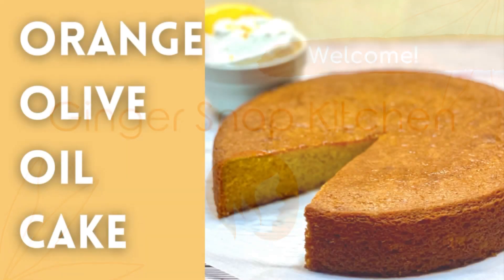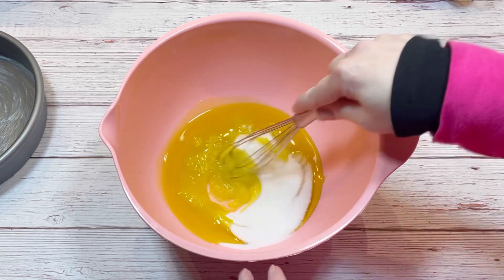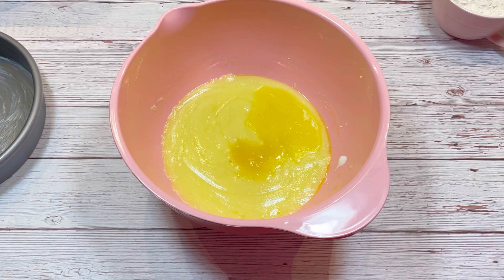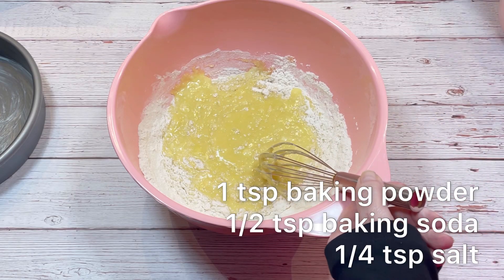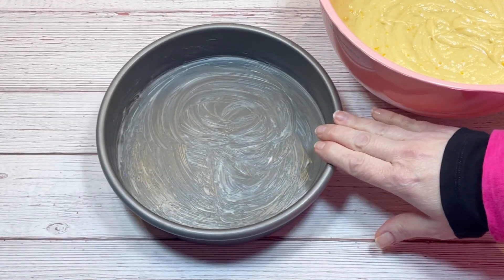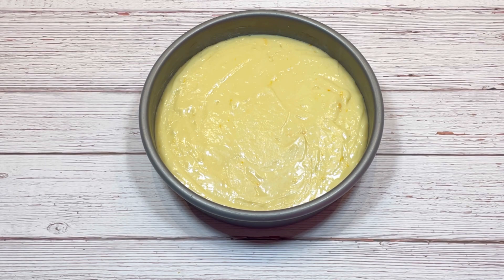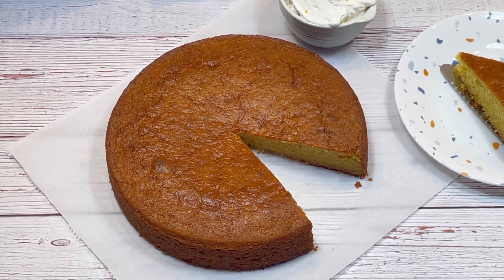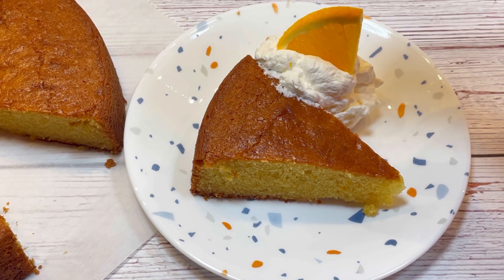Orange Olive Oil Cake | Easy Dessert Ideas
You can count on me for many meal and dessert ideas you can use to get through times when you don’t have a lot of time or a lot of money to spend and also times when you want to impress your friends and family. I have a little something for everyone! Guess which kind this is!

INGREDIENTS:
extra virgin olive oil
granulated sugar
plain Greek yogurt
fresh orange juice
vanilla extract
all-purpose flour
baking powder
baking soda
tsp salt

Recipe credit:
JustAsTasty.com
You need to visit this blog for awesome recipes, including the one I used today:

Musician: @iksonmusic